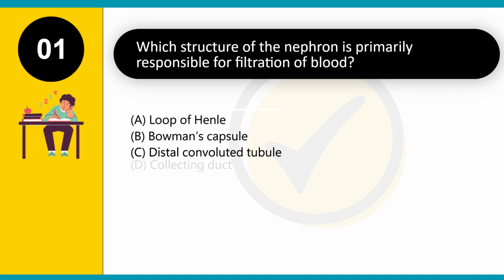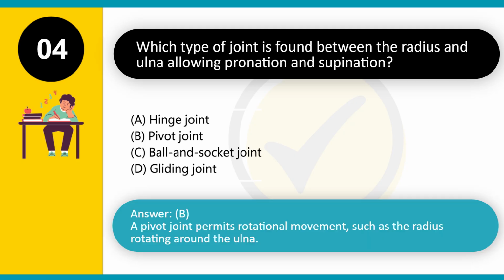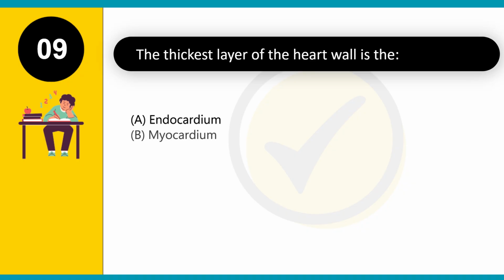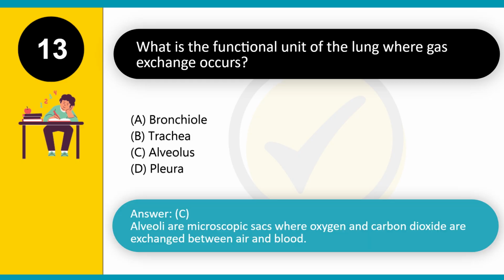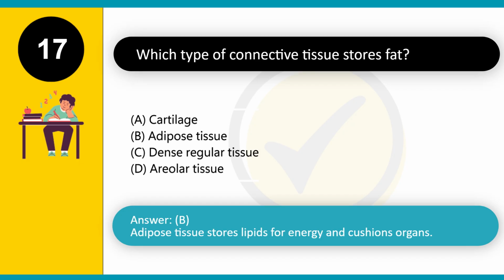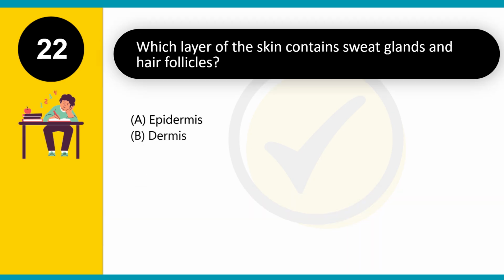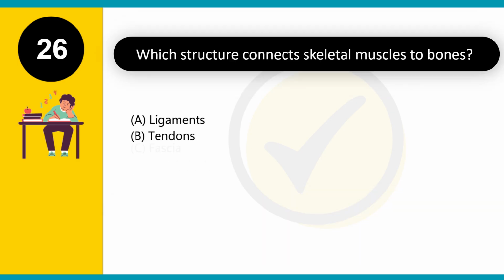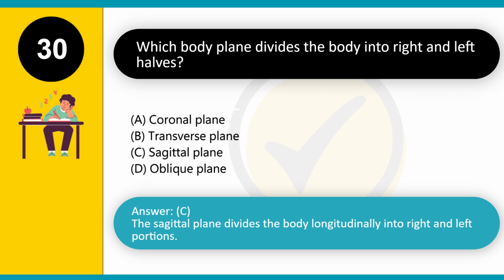Medical Assistant Anatomy and Physiology Practice Test 2025 [Updated] Questions Answers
In this video, we bring you a Medical Assistant Anatomy and Physiology Practice Test 2025 [Updated] Questions and Answers designed to help you master key topics and boost your confidence for the CMA (Certified Medical Assistant) and RMA (Registered Medical Assistant) exams.

Anatomy and physiology are among the most important subjects in the Medical Assistant certification exam, and understanding them is critical for success in both the written test and real clinical practice. This practice test covers essential areas such as:
✔️ Human body systems (cardiovascular, respiratory, digestive, nervous, and more)
✔️ Anatomy terms and directional references
✔️ Physiology functions and medical relevance
✔️ Common medical conditions and disorders
✔️ Application-based scenarios in patient care

Whether you are preparing for the NHA CCMA, CMA (AAMA), or RMA exam, this video will provide real exam-style questions with correct answers and explanations. 📝💡